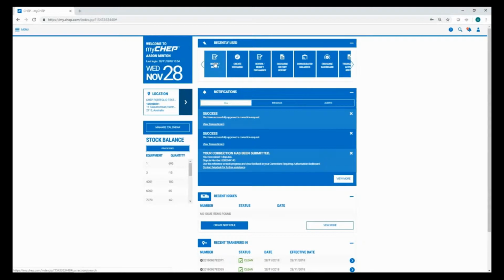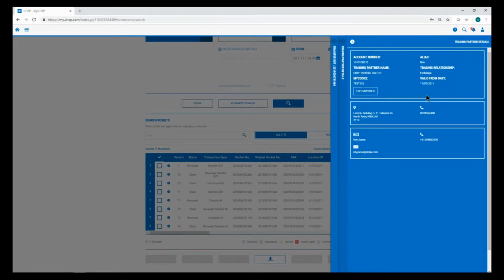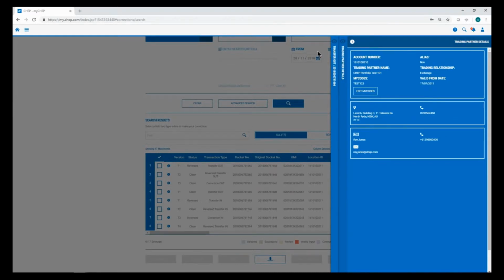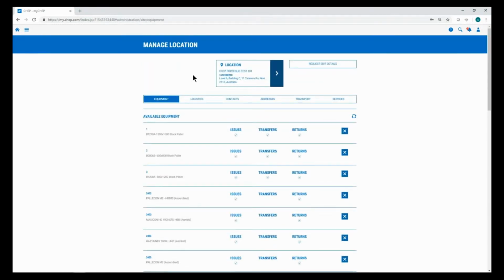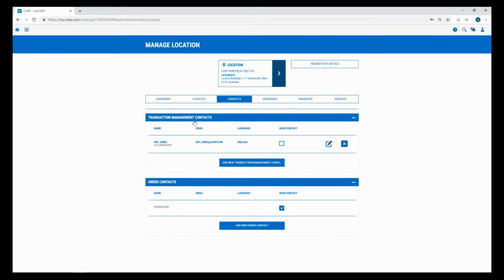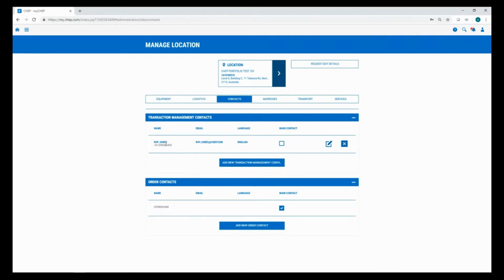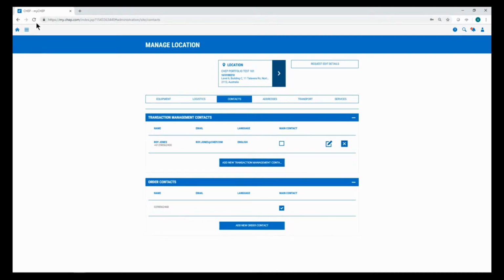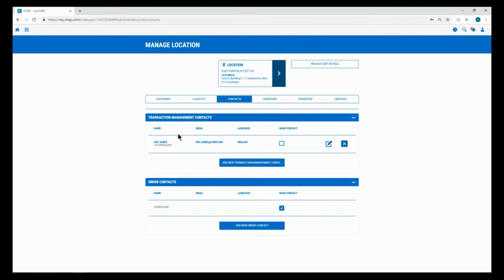myCHEP Bite Size Training – How to keep your contact details up to date